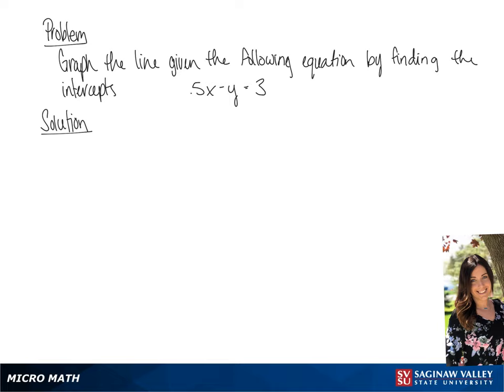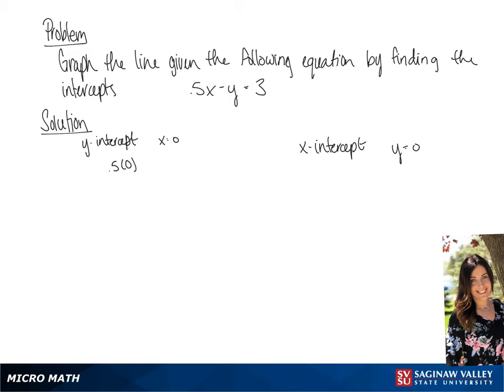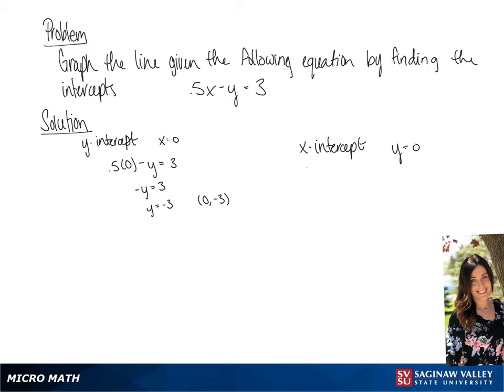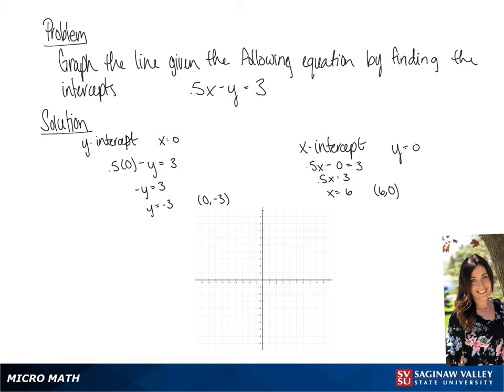Line: Graph the line 0.5x - y = 3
Tiala from SVSU Micro Math helps you graph a line by finding the intercepts.

Problem: Graph the line 0.5x - y = 3